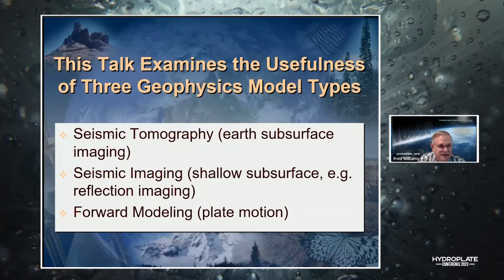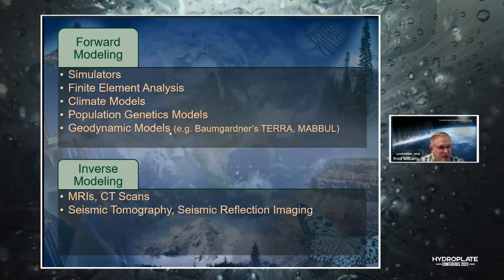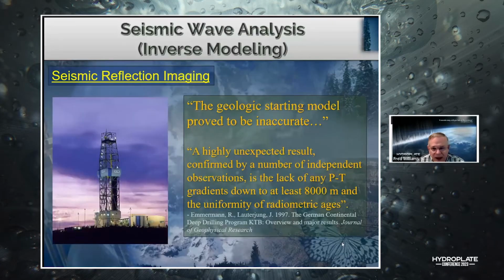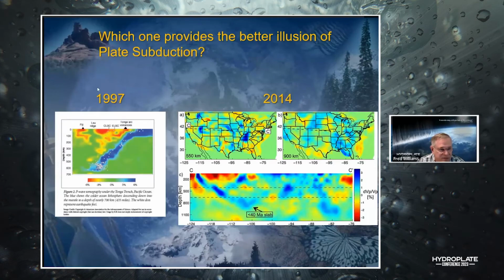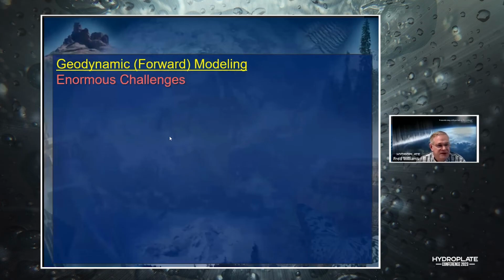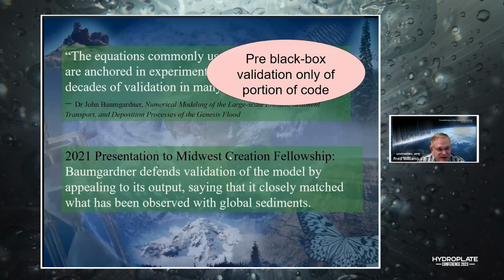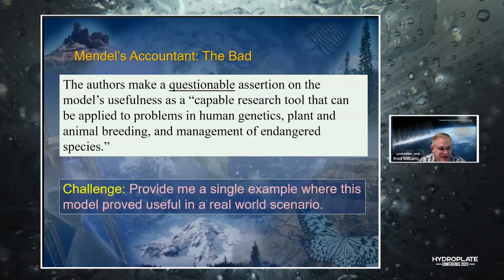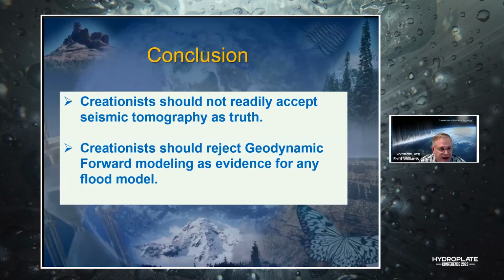Problems with Geophysical Computer Modeling